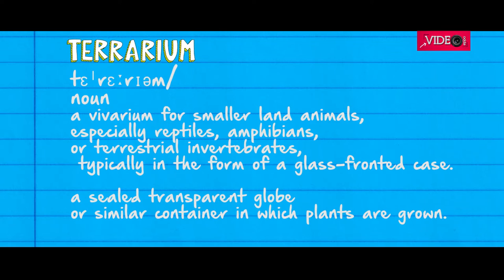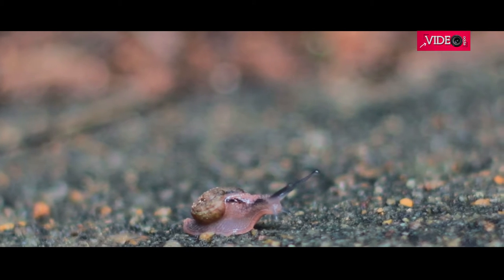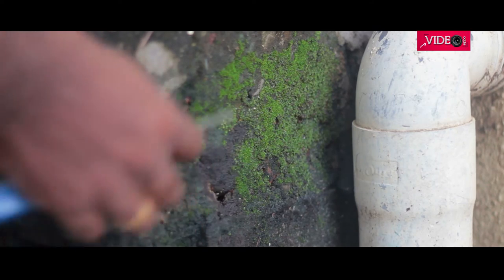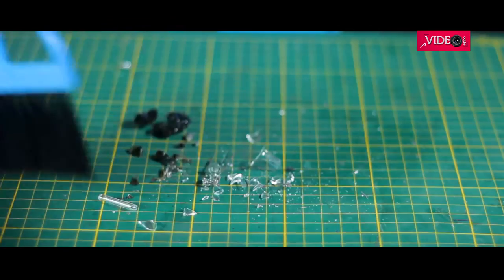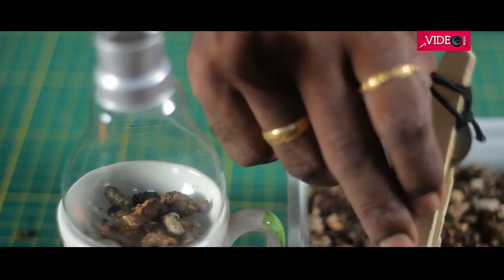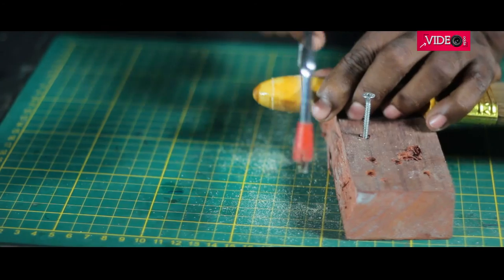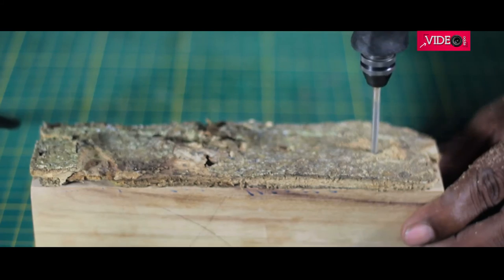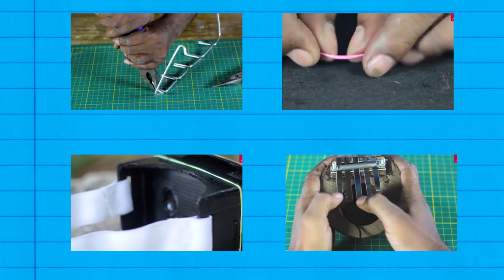A SIMPLE TERRARIUM WITH BULB!!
Welcome to my DIY channel where we make one and have fun.
Here we make a terrarium using light bulb as a container.